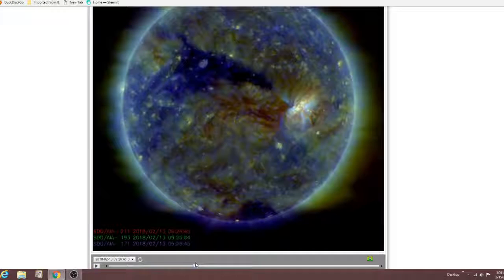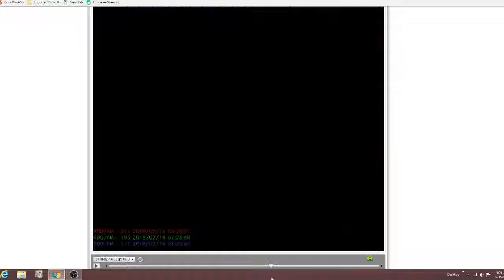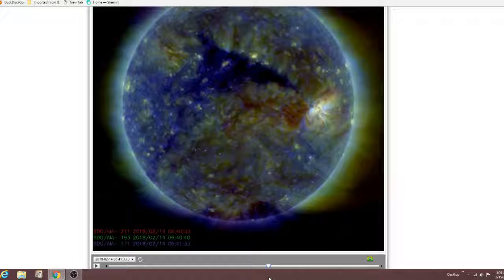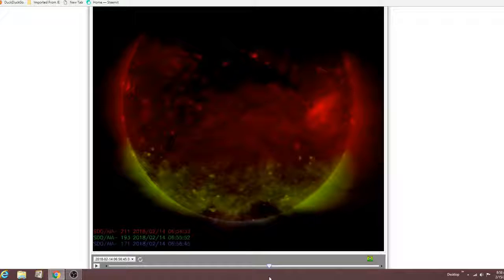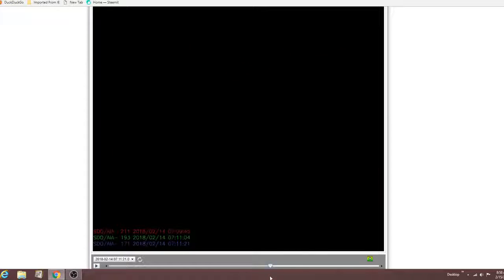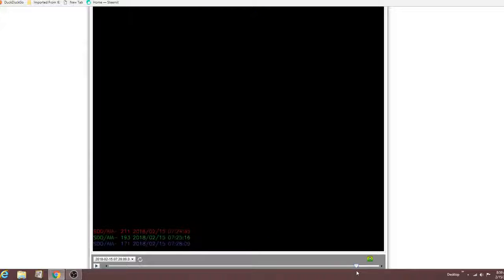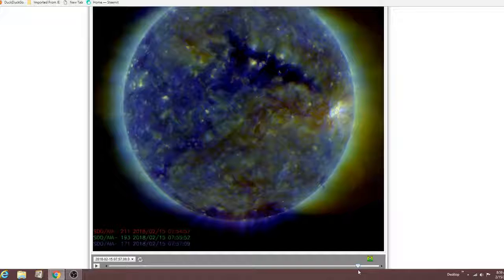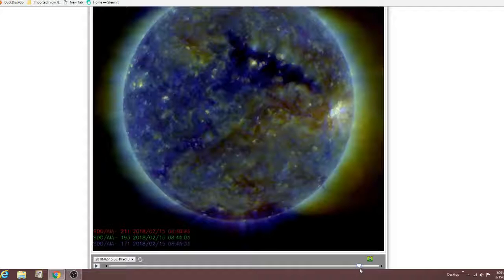Lost In Space